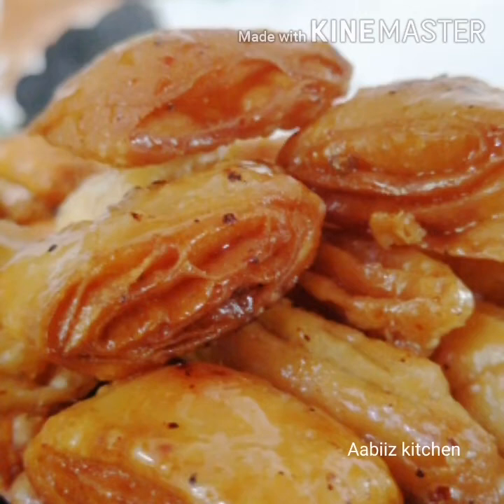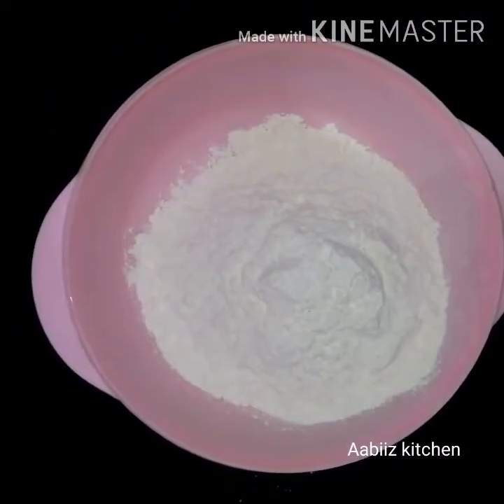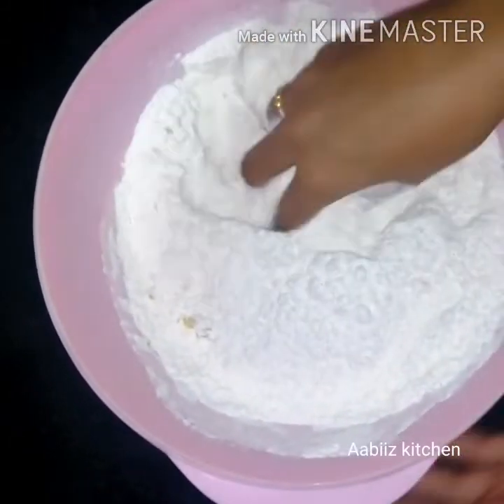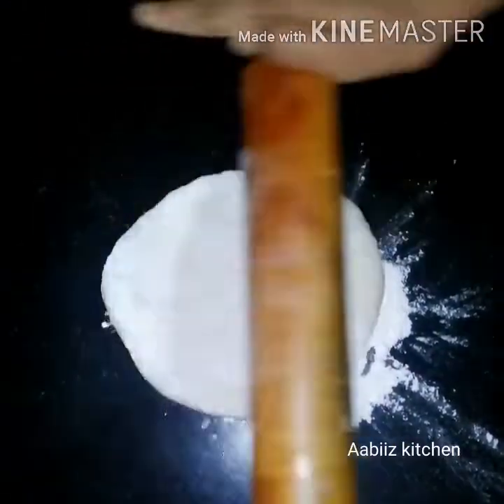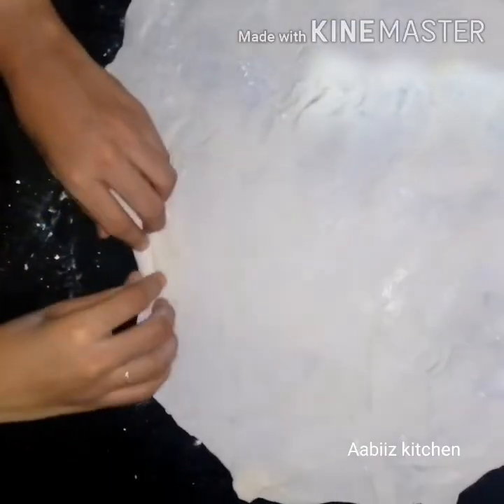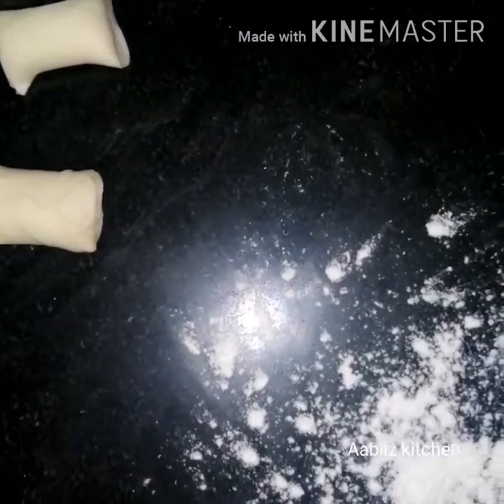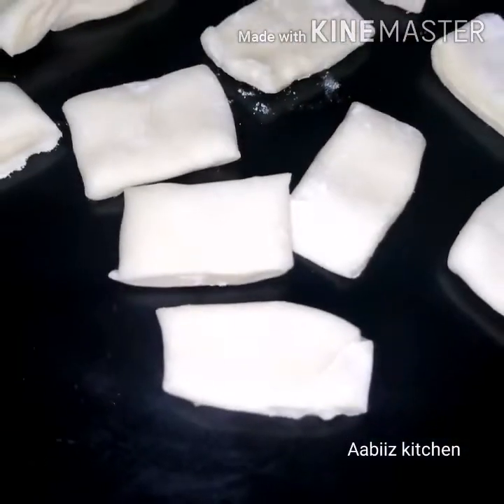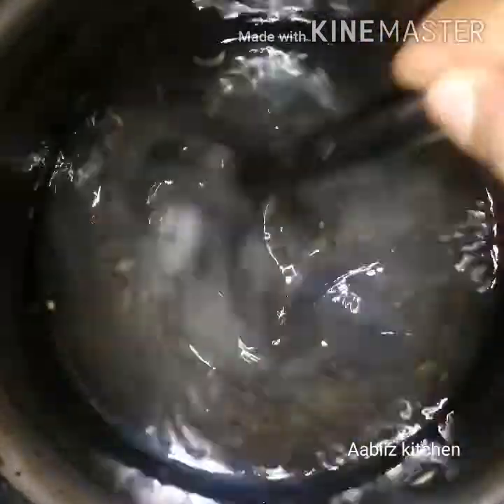നമ്മുടെ സ്വന്തം കാജ /മടക്ക്... ഇനി നമുക്ക് വീട്ടിൽ തന്നെ തയ്യാറാക്കാം😋👍